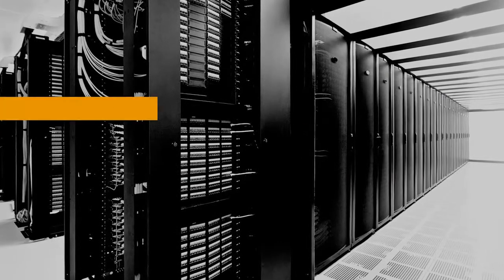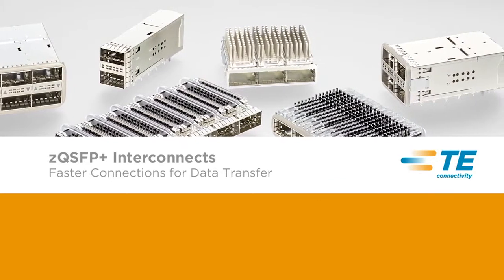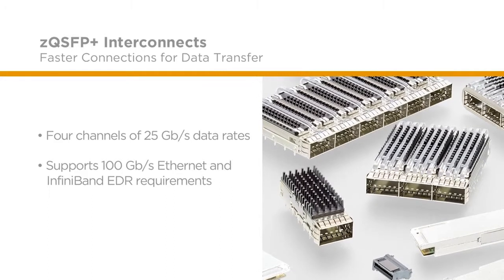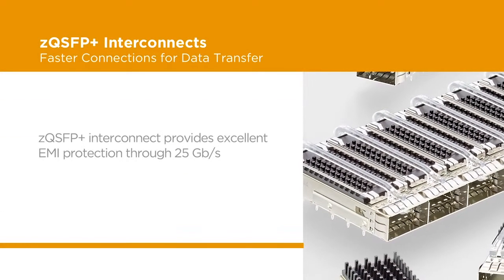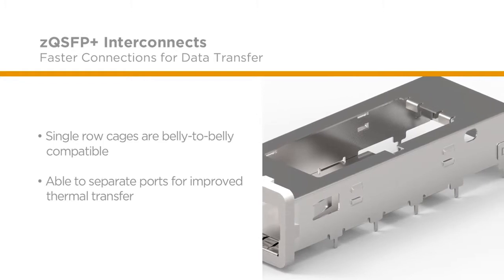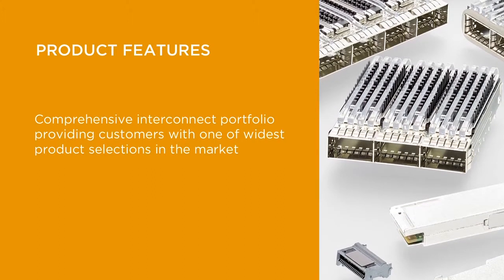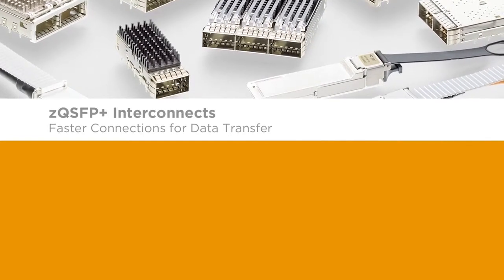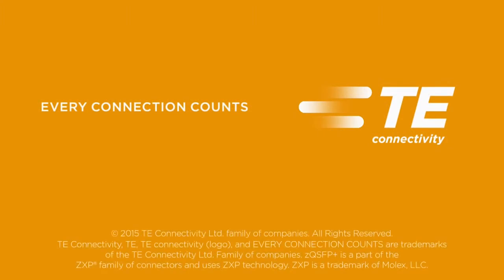TE zQSFP+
New line of interconnects from TE Connectivity provides designers and engineers faster connections for data transfer